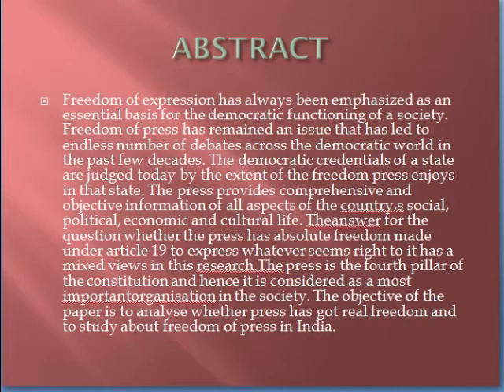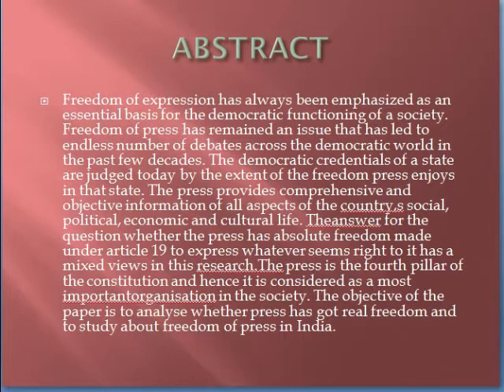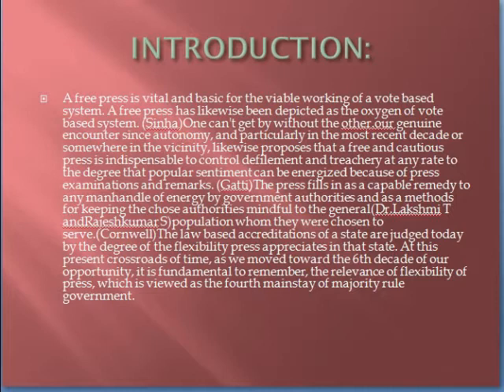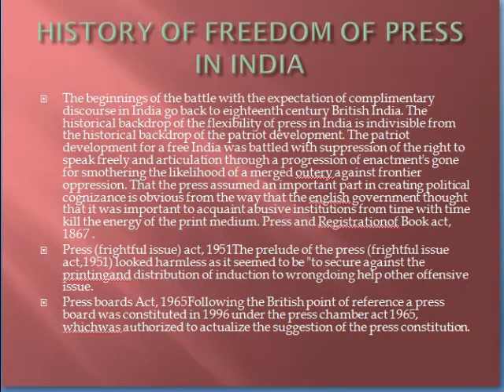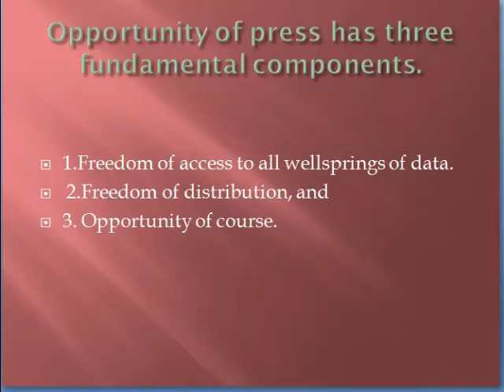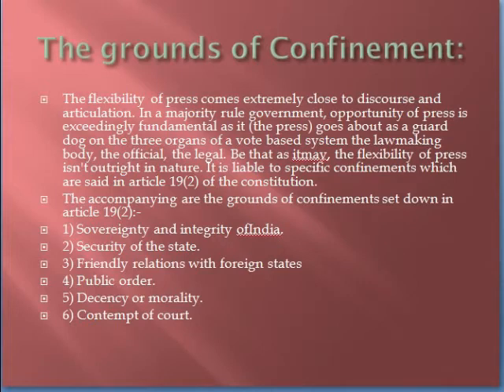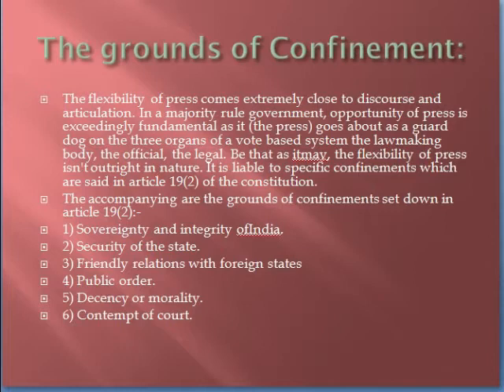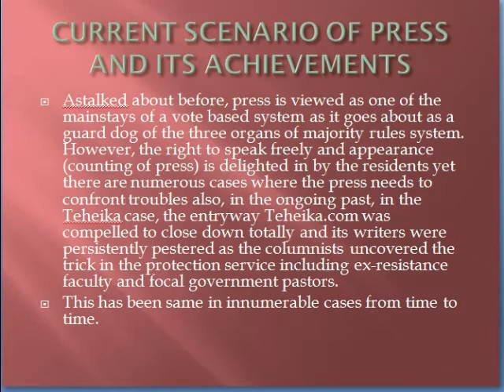Freedom of Press in India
This is a tutorial for Media Laws, for B.Sc Media Science BMS 202 and M.Sc Media Science MMC 104.